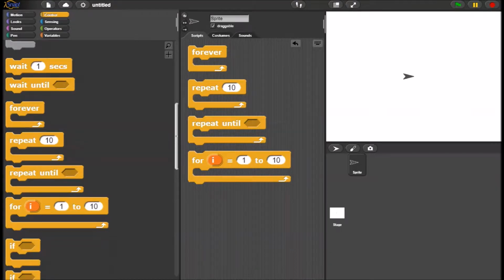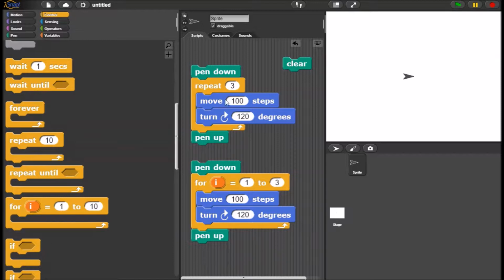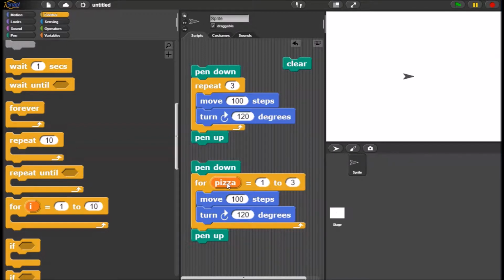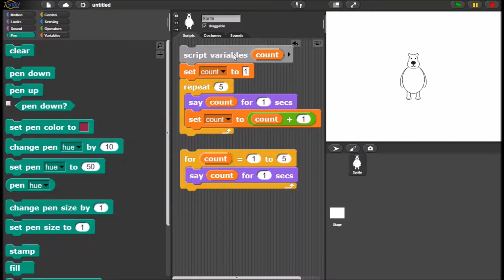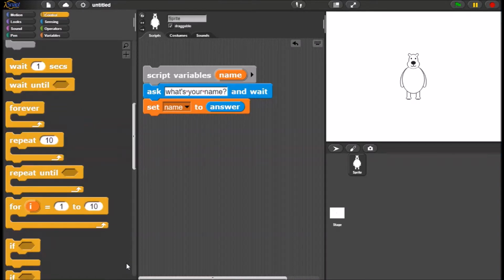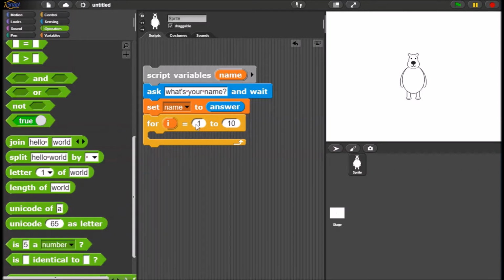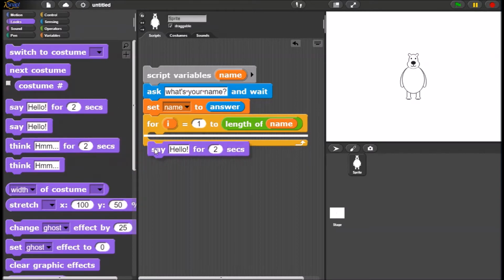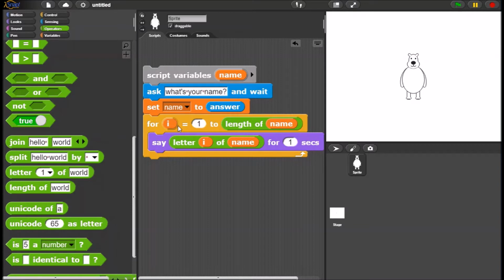for loops in snap!